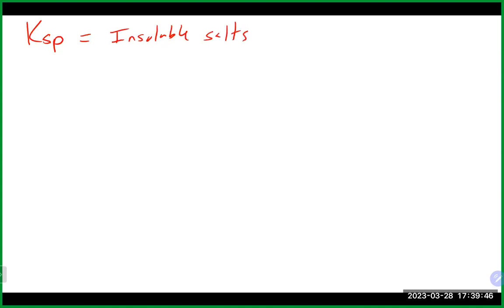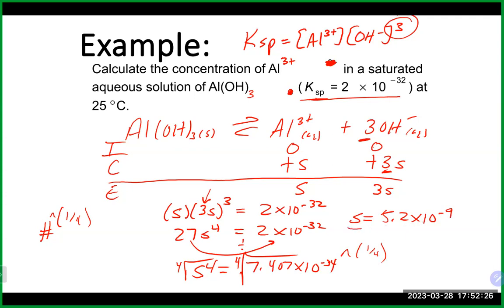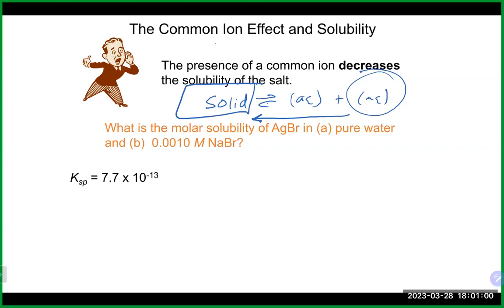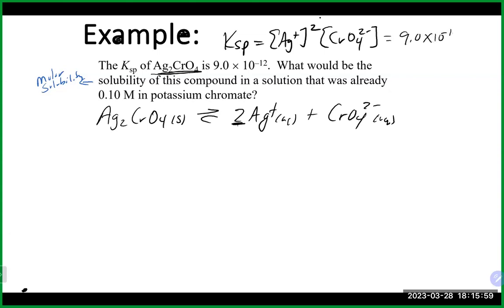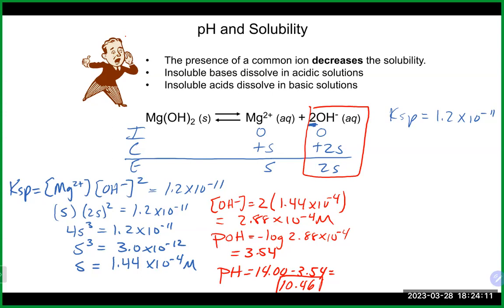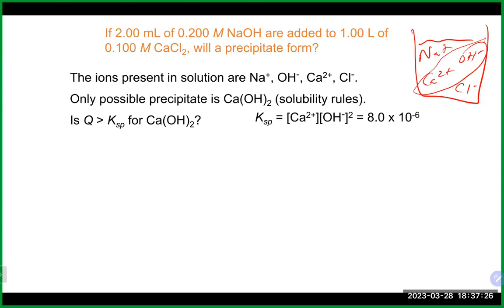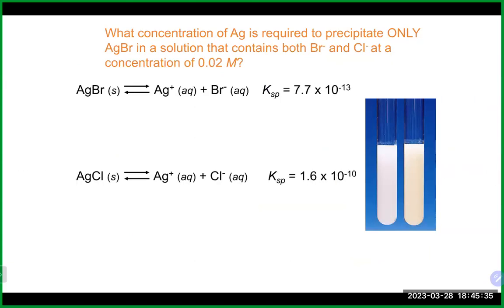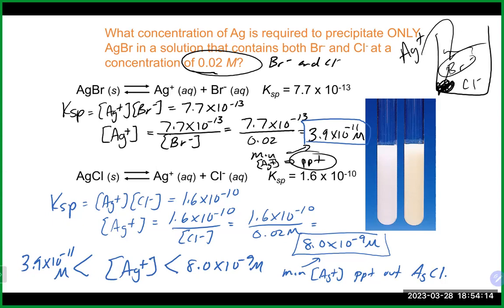Chem 200B Lecture 3/28/23 (Ch 15)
We lectured on Ch 15 (Ksp, solubility and common ion, solubility and pH, will a precipitate form, Q vs Ksp, selective precipitation)